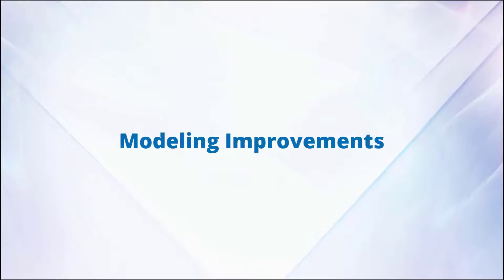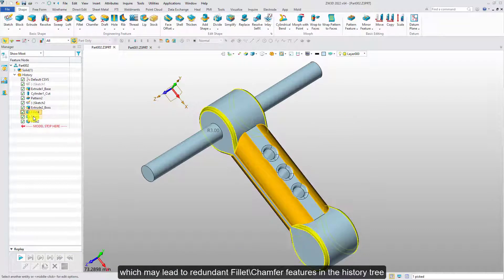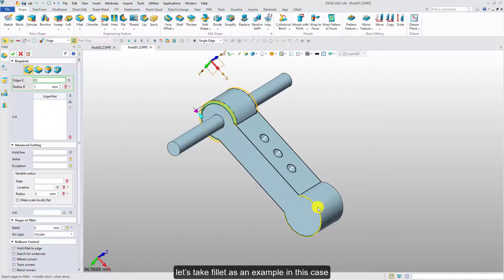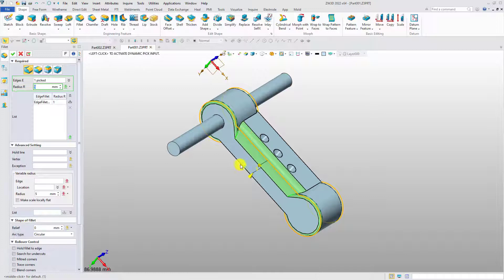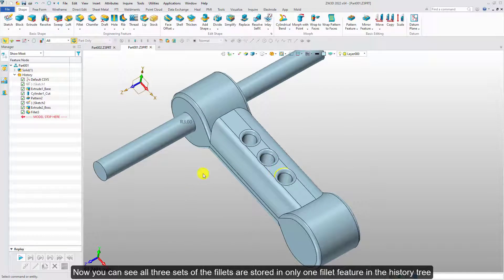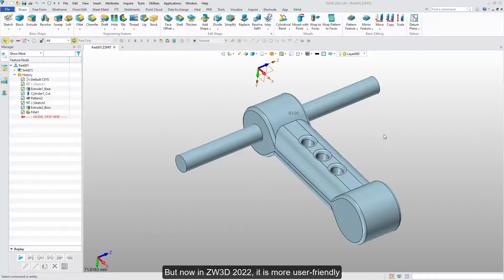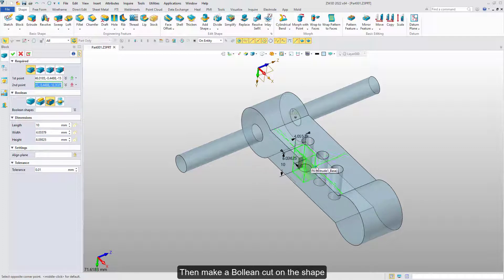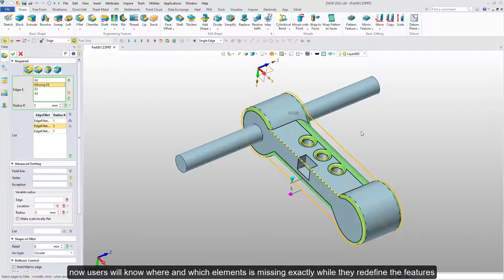Modeling Improvements | ZW3D 2022 Official